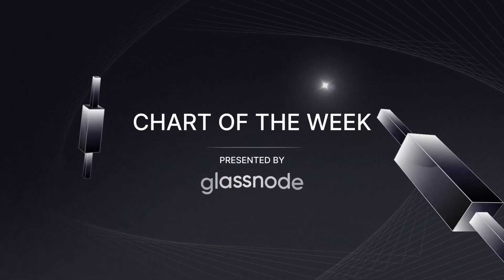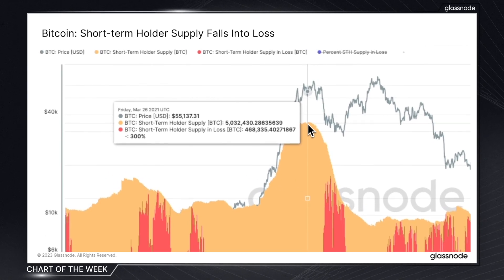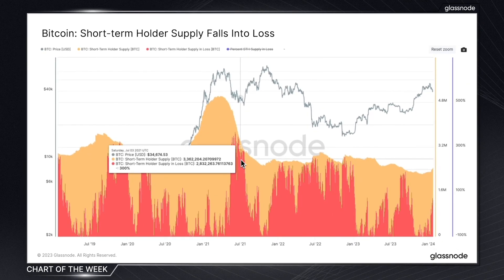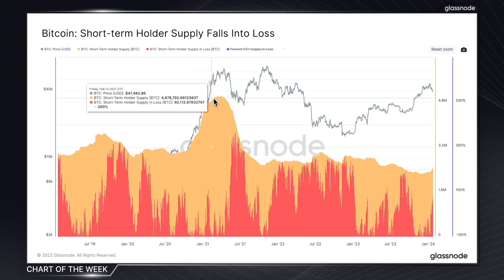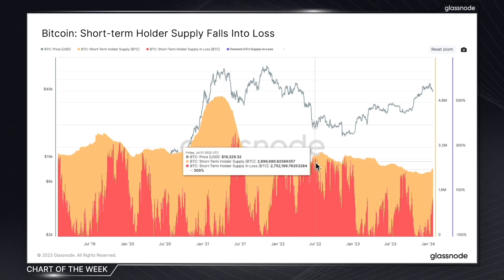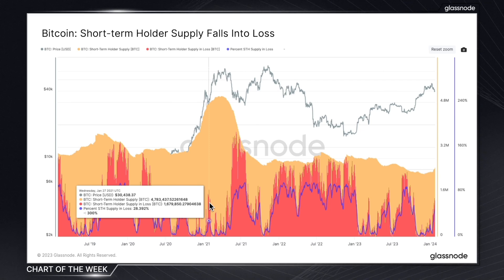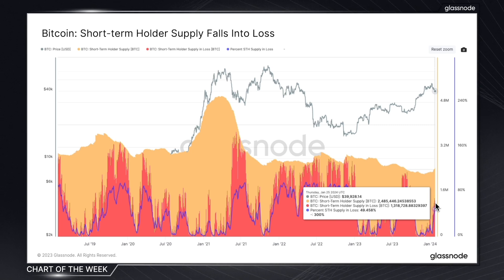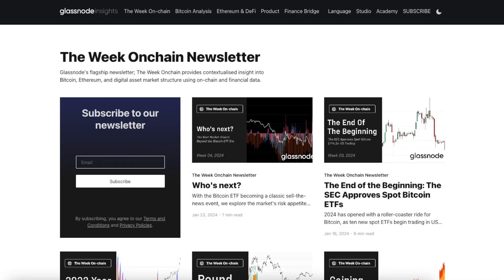Chart of the Week: Supply Falls Into Loss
Chart of the week provides bitesize insights into the market via different charts each week. In this edition, we focus on the Supply Falls Into Loss metric.

Is your institution looking for an edge in the digital asset landscape? Glassnode is your trusted data partner. to find out how you can get started.